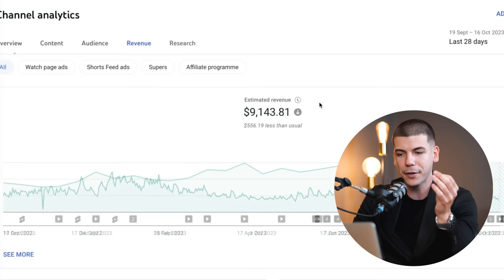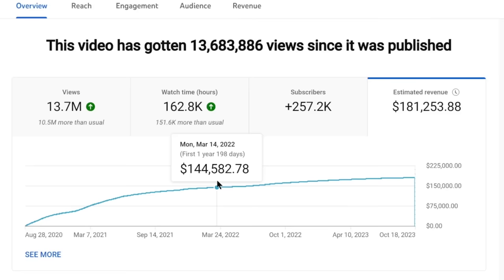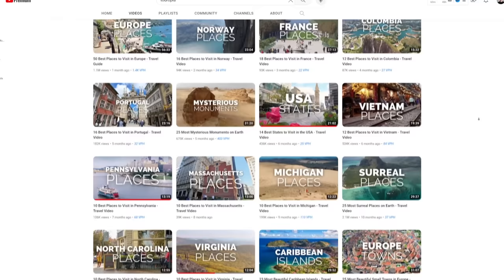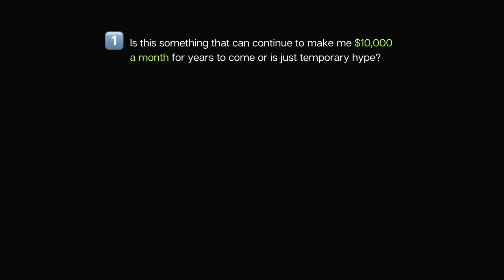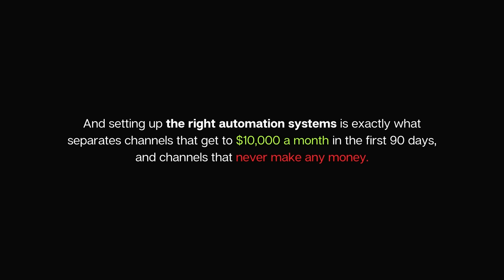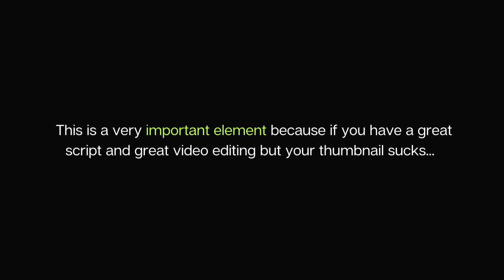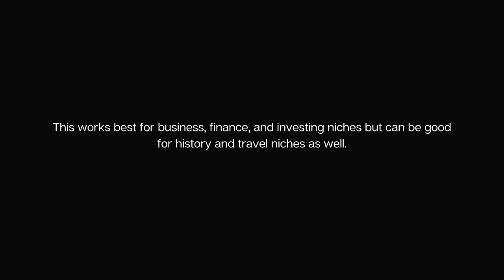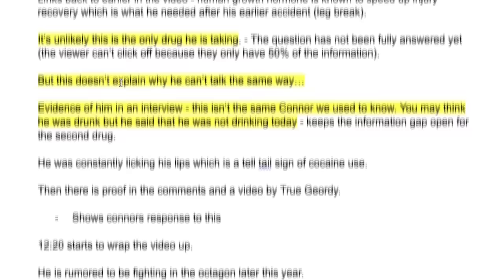Full YouTube Automation Tutorial For Beginners (2024)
YouTube Automation is a way of making money on YouTube without showing face and without recording videos yourself.

Instead, you hire inexpensive freelancers, use Ai tools, and setup automation systems to create faceless content, which can then make money from ads, affiliate marketing, brand deals and even your own products.

🎬Timestamps:

00:00 Start Here
00:32 Dave's Revenue
03:28 What is YouTube Automation
06:23 Good VS. Bad Examples
08:48 Choosing a Niche
14:42 Channel Setup
15:26 Video Automation
21:00 Making Money #1
22:18 Making Money #2
23:48 Making Money #3
25:25 Making Money #4
26:13 How to Get Views Fast
29:09 Next Step